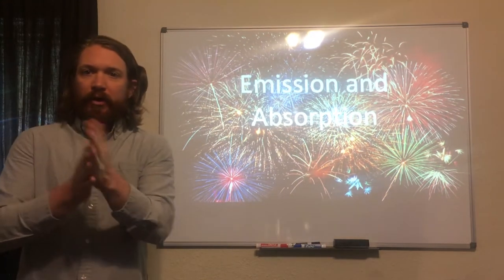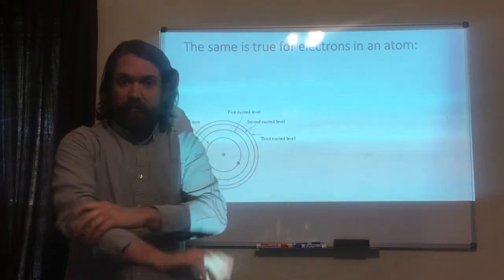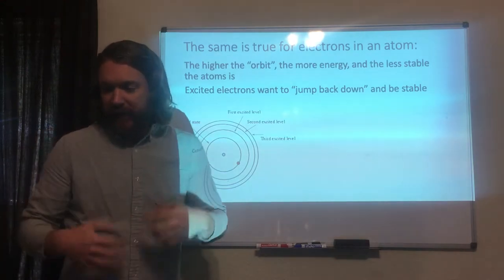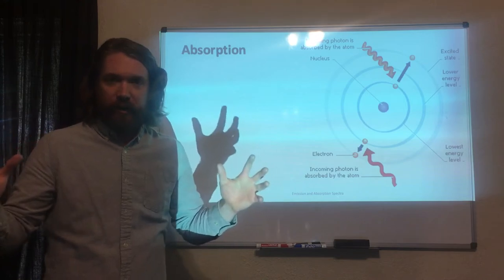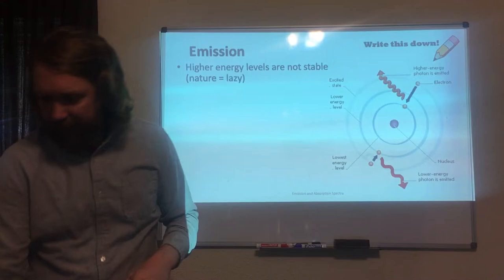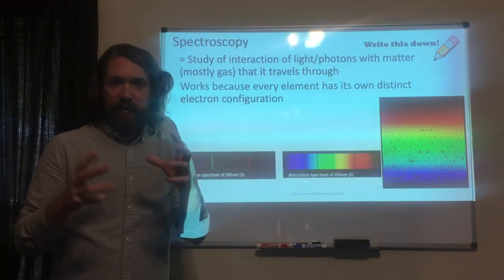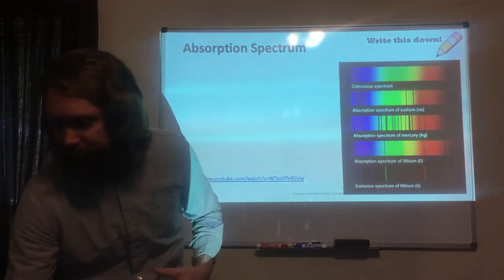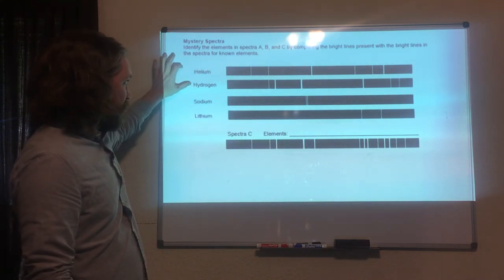Emission and Absorption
Hello everyone!  Here is my video lecture on Emission and Absorption Spectrums. I forgot to mention in the video, but this is why fireworks can be all different colors (the atoms of different fireworks absorb and emit different colors of light).